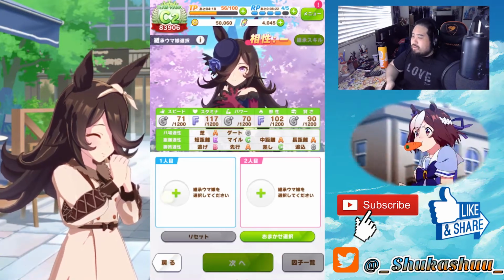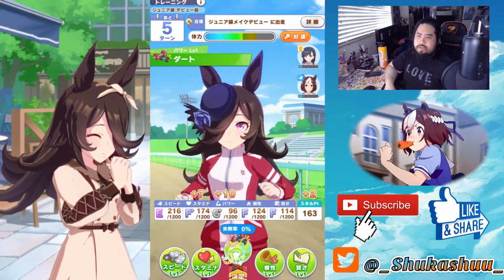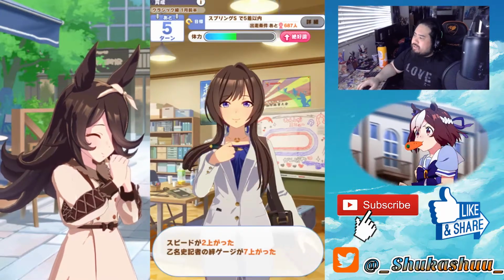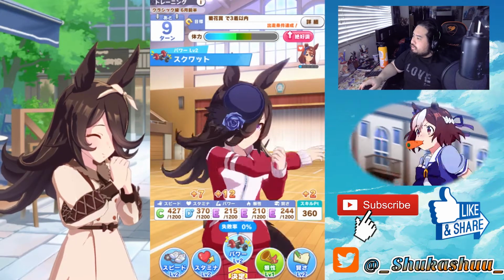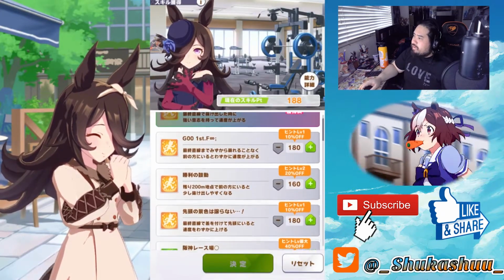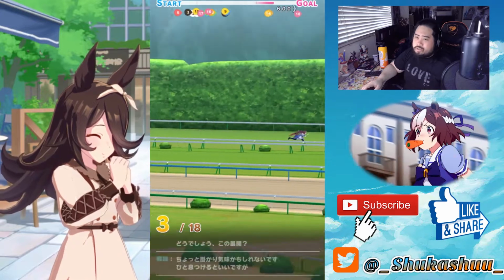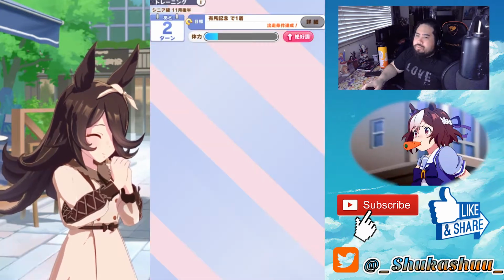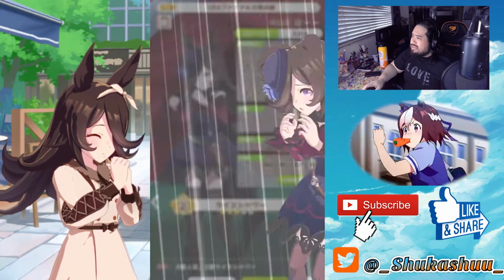She’s a Hero!!! Winning URA Finals with Rice Shower! | Uma Musume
After a couple days I finally was able to win with Rice Shower. The hardest hurdle in this race is the Tenno Sho Spring Race and however you train Rice Shower will literally prove whether or not you trained her well. Honestly, I had a harder time with Special Week lol